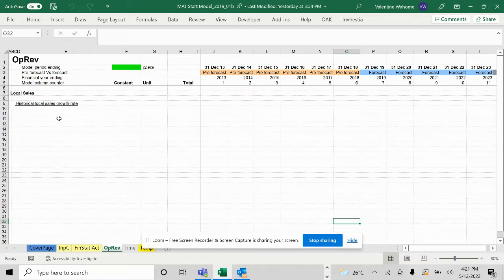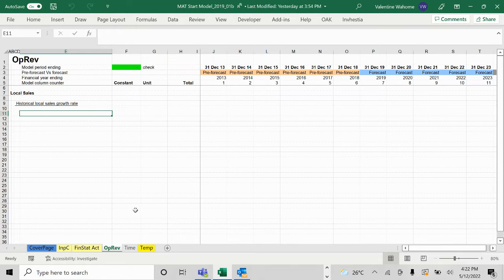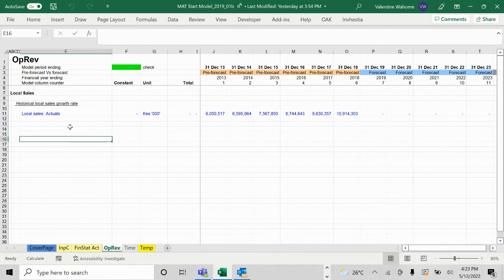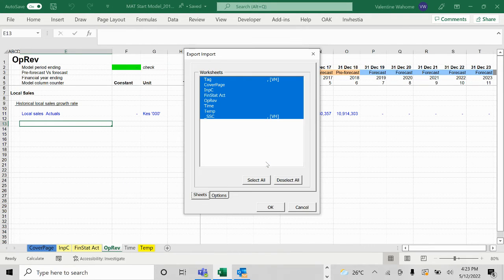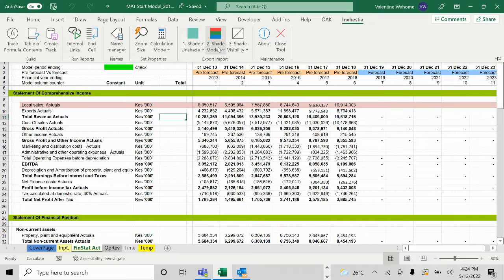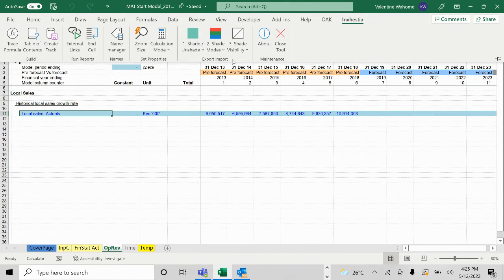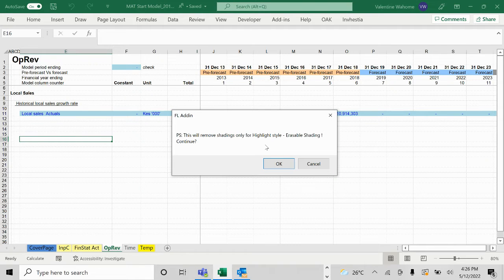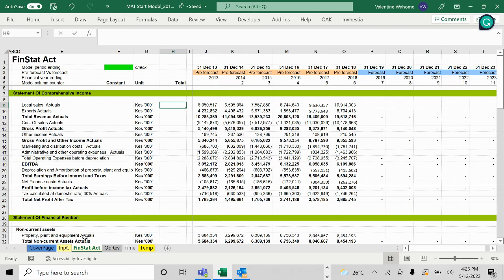InVhestia's Financial Model Review Tools Shading